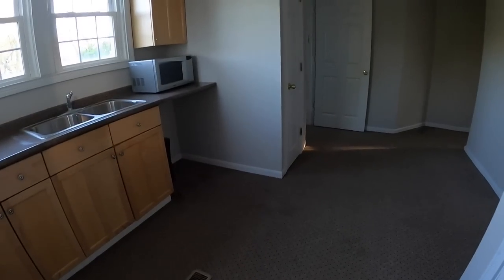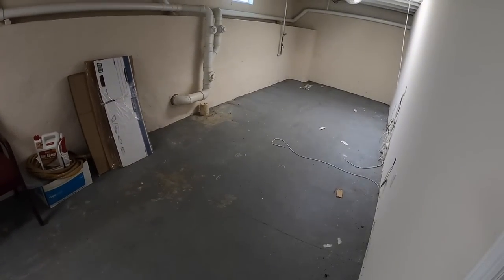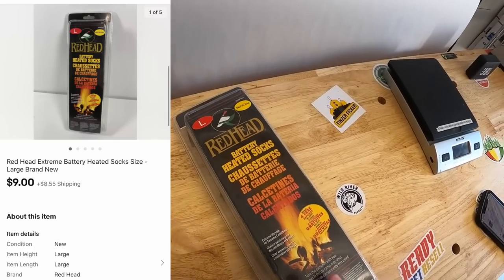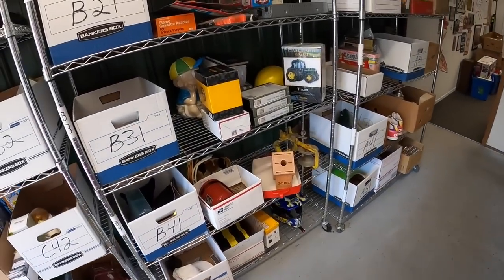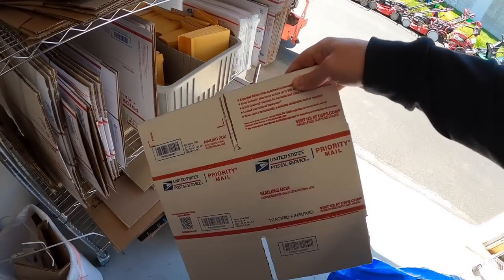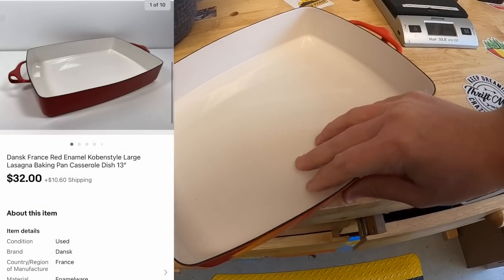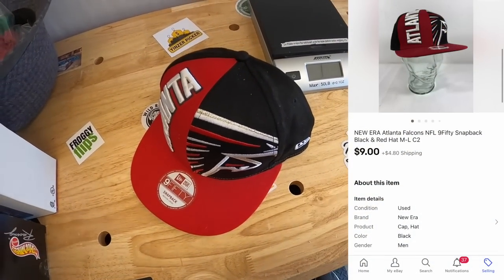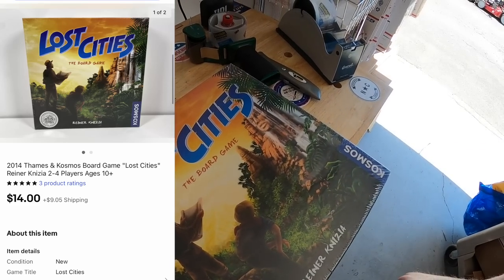I'm Moving My Resale Business!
My antique booths are located at:

4924 Union Center Pavillion Dr, West Chester, OH 45069